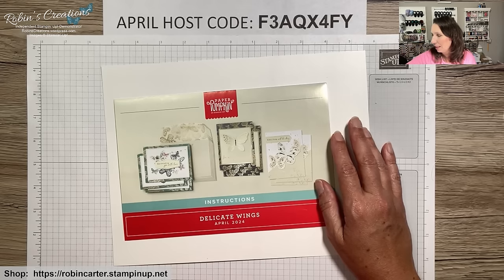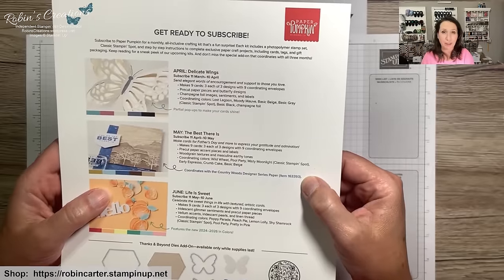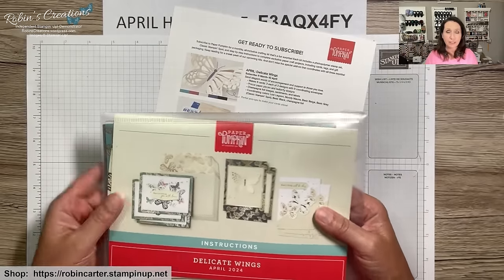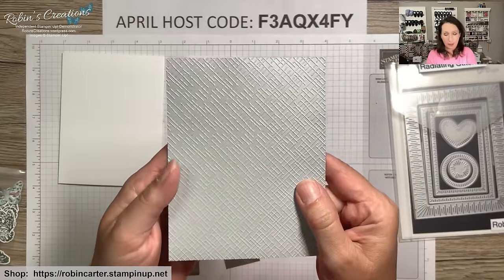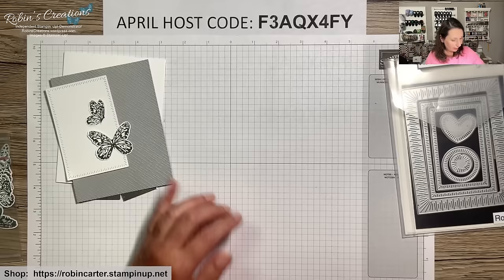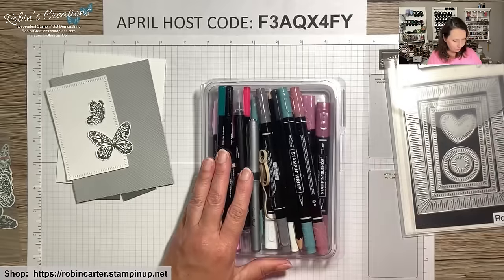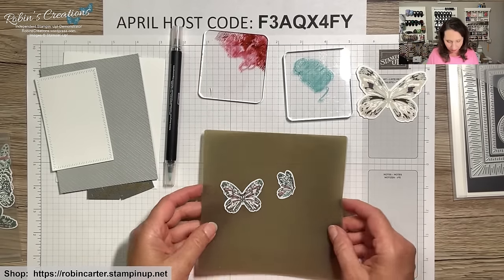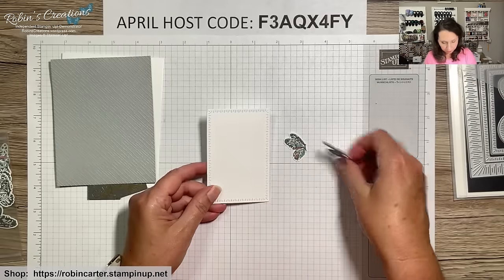3 Cards Using Half a Card Base and Envelope Alternatives - April 2024 Delicate Wings Paper Pumpkin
This video is to share my 1st set of alternative cards using the April 2024 Paper Pumpkin Kit named Delicate Wings.

Don't miss out.  The subscription period for the May 2024 Paper Pumpkin kit is going on now until May 10th.  To start your monthly Paper Pumpkin subscription with me go There are add-on dies available now while supplies last that will coordinate with the April, May, and June 2024 Paper Pumpkin Kits.  The item number for the add-on dies is 164397.

If you would like to purchase any products please use the April host code - F3AQX4FY.  If your order is $150 or more you do no need to use the hostess code.  By placing a regular customer order of $150 or more you will earn your own Stampin' rewards of your choice.  Orders of $75 or more when you choose me as your demonstrator or use the hose code will receive a special gift from me.

If you do not already have a demonstrator, I would love to earn your business by choosing me, Robin Carter in Flower Mound, Texas, as your demonstrator.  I would love to have you on my team.

Paper Pumpkin Sleeves (Large)
Paper Pumpkin Sleeves (Small)
9x7 Plastic Envelopes (these are the ones I showed but next I'll post a similar smaller pack that should work)
9x7 Plastic Envelopes (smaller Pack)
5x7 Plastic Envelopes
3x5 Plastic Envelopes
Needle Tip Glue Bottles
12x12 Paper Storage
12x12 Paper Storage
Brother ScanNCut SDX125E
Tombow Aqua Glue (dries non tacky)
Post-It Tape